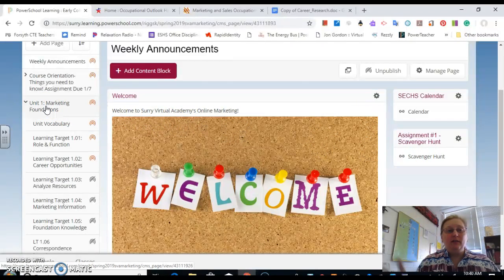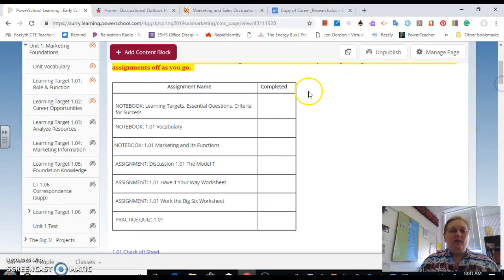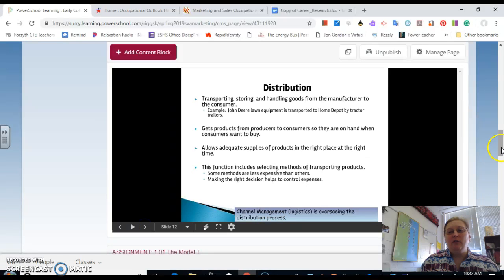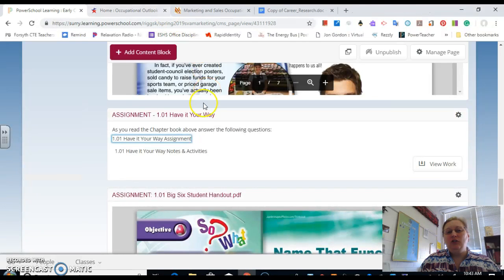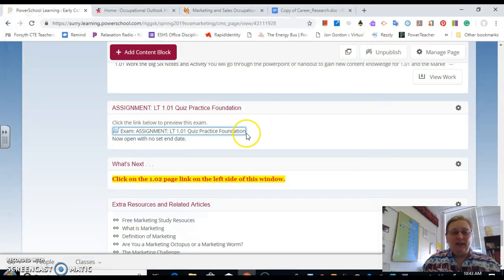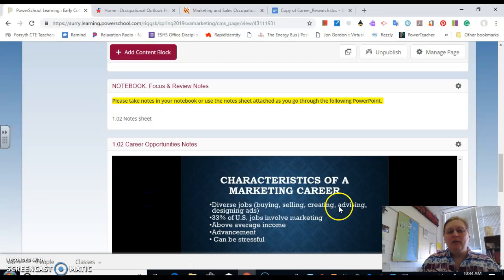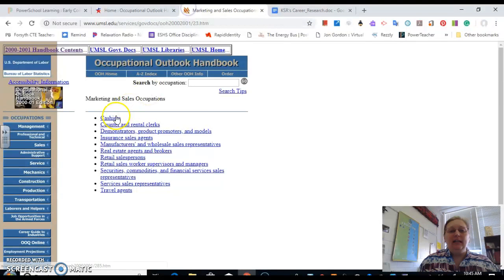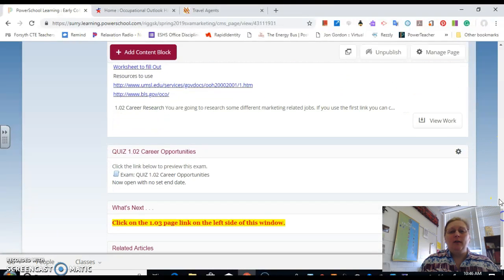Marketing Objectives 1.01 & 1.02